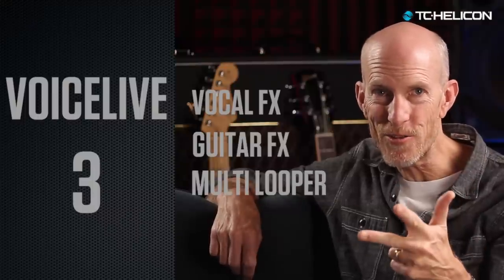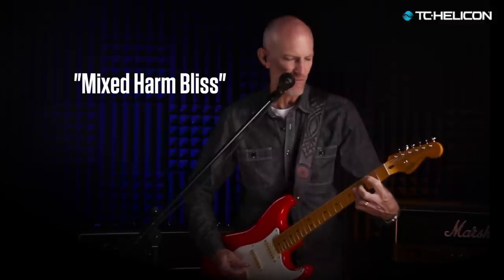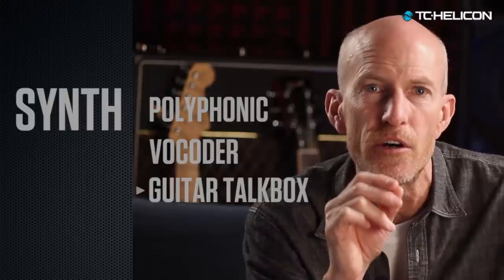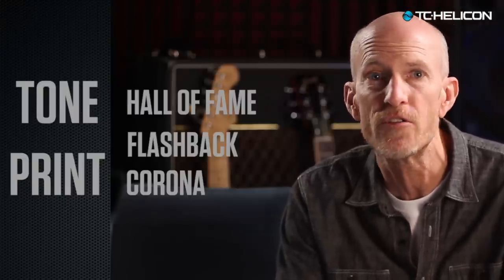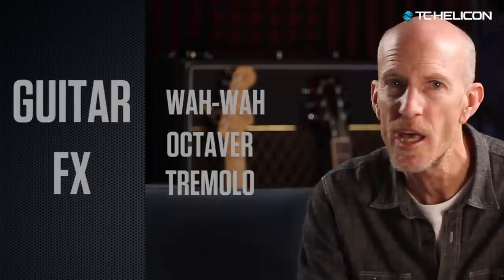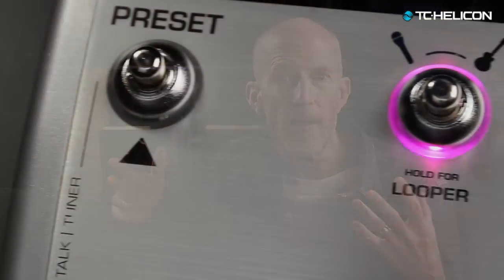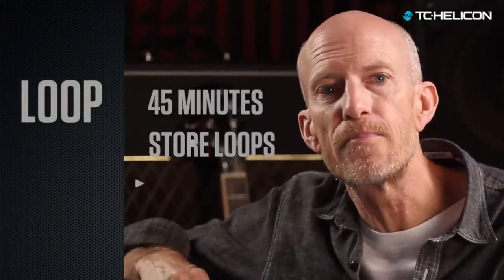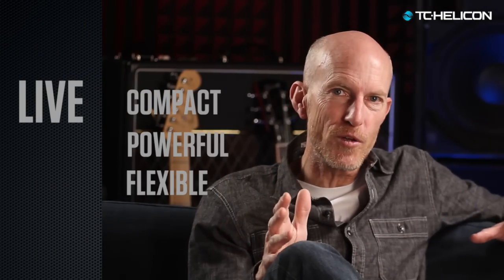VoiceLive 3 - presented by Tom Lang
TC-Helicon Product manager, Tom Lang, takes you on a tour of VoiceLive® 3: The ultimate 3-in-1 professional performance system for vocals, guitar and phrase looping.

VoiceLive 3 features:
- A complete vocal sound with next generation harmony processing, effects and tonal quality.
- TC Electronic stomp box effects, AmpTones and dedicated stereo amp outputs to integrate fully with your guitar rig.
- Powerful 3-phrase looping lets you create and store entire songs on-the-fly.